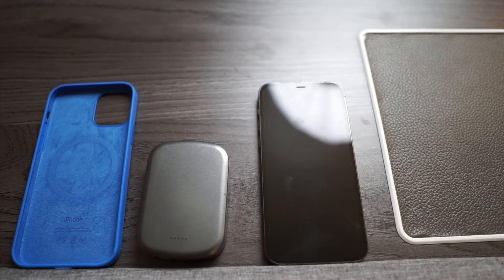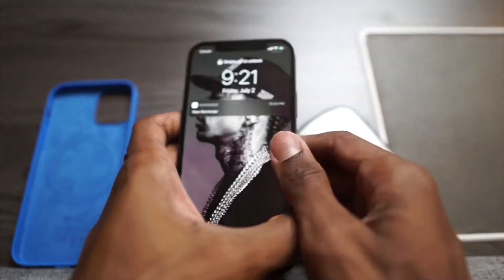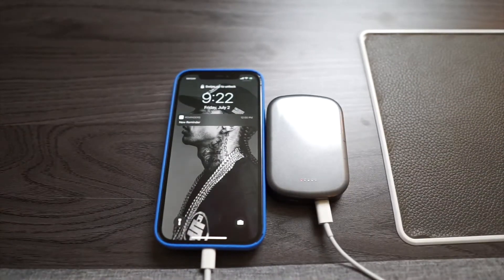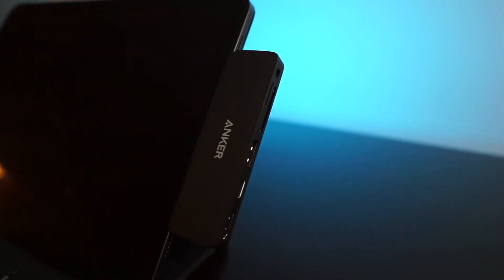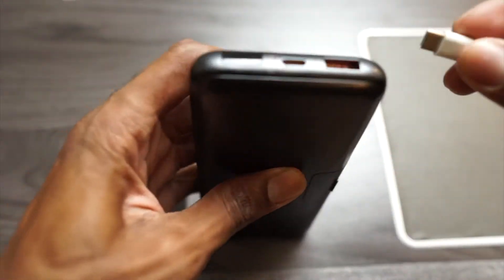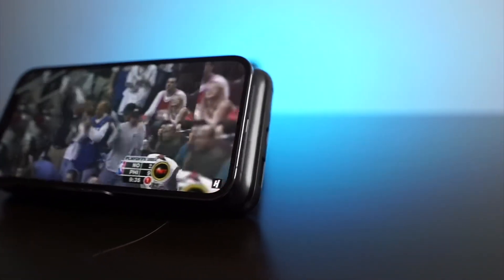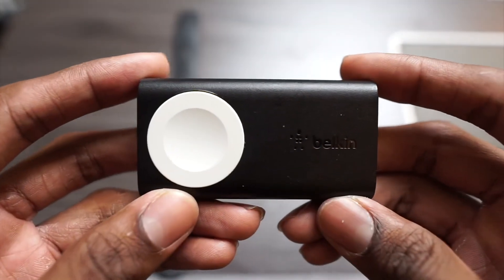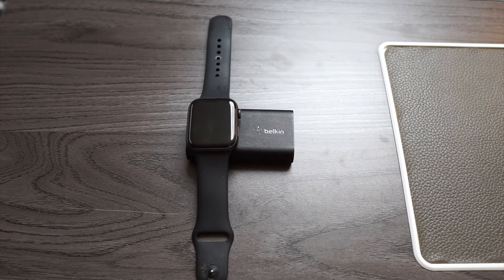Top IOS Accessories that you need!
In this video I will speaking about my top accessories for iOS devices. I will be demonstrating how they work as well as my opinion on them.  You will also be able to find  a link to buy these accessories at the bottom of this description as well.

Time Codes:

00:00 MagSafe Charger
01:50 Anker USB-C HUB
02:44 Aukey Portable Charger
04:50 Belkin Apple Watch Portable Charger

Item Links :

Anker USB-C Hub

Magsafe Charger

Portable Apple Watch Charger

Aukey Portable Charger